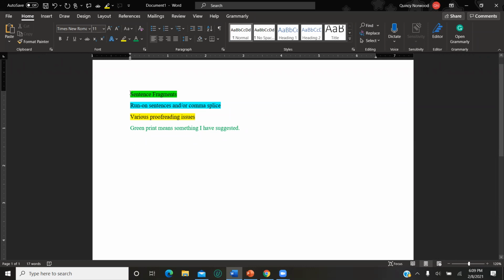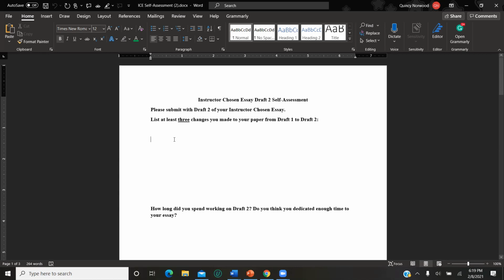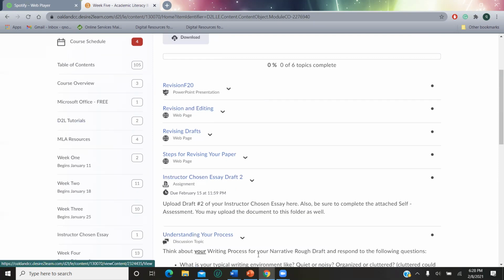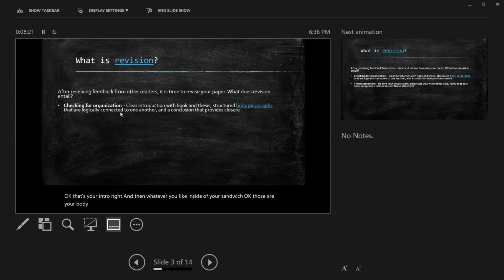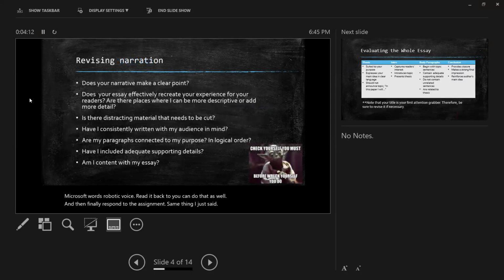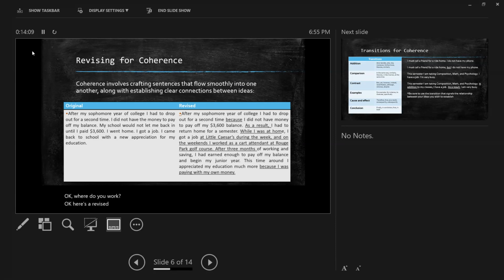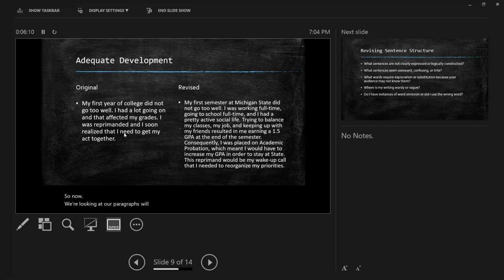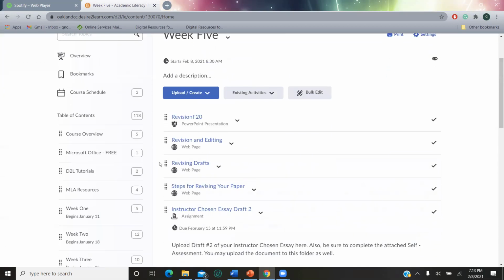Zoom Session (2/8/21)